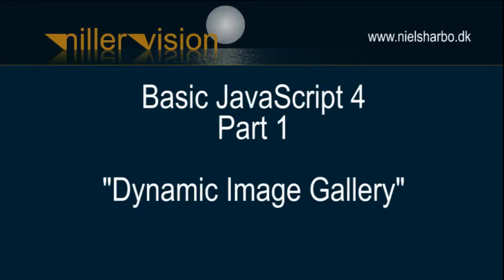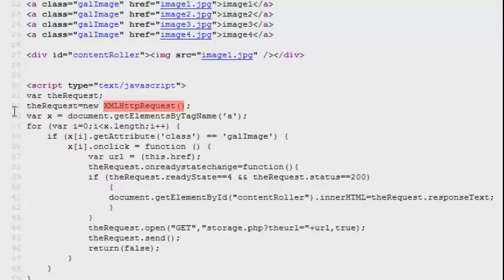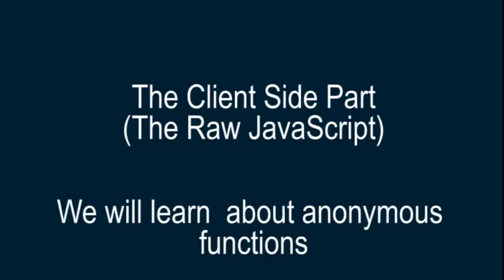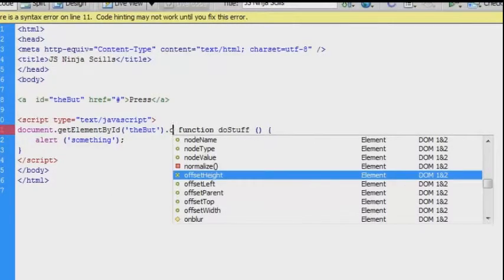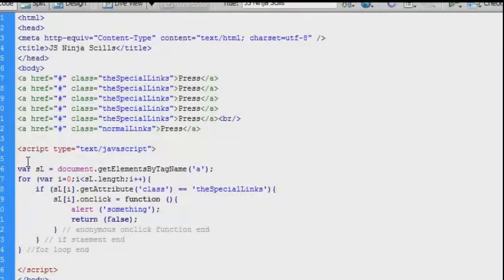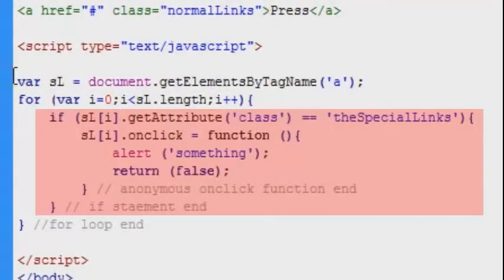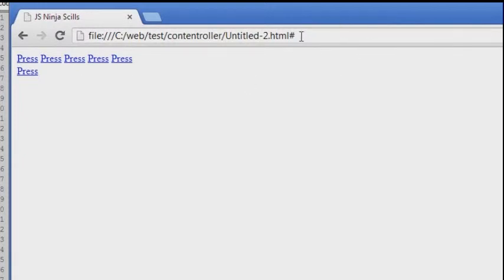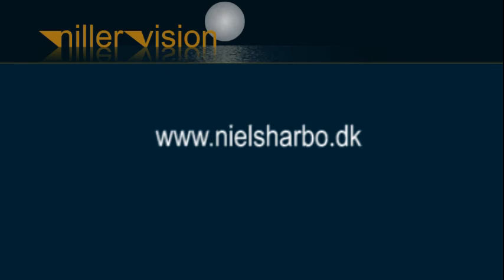JavaScript Tips #4 (English) AJAX GALLERY PT. 1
In this episode Niels Harbo WiIl show you how to create a dynamic image gallery or a content slider using raw JavaScript, AJAX and a little PHP (or ASP). This tutorial has been divided in two parts in this first part where we'll be focusing on the client side. We will learn how to target elements by classname in JS with the use of an "array" and a "for loop". We will also learn about "anonymous functions" All the javascript is native without use of jquery